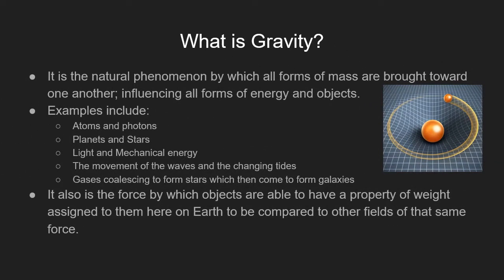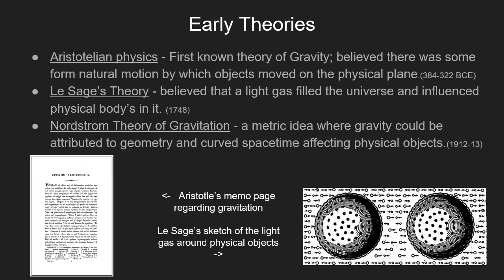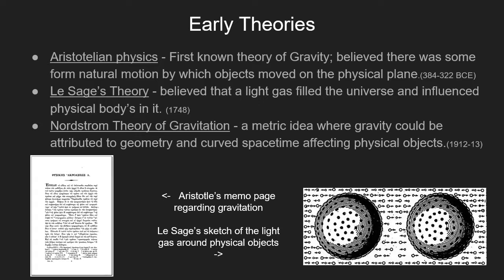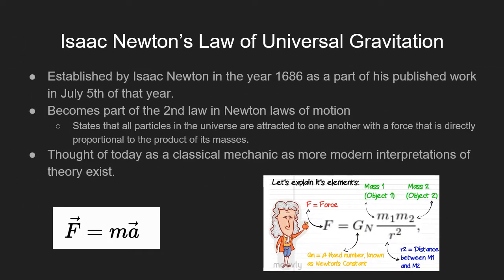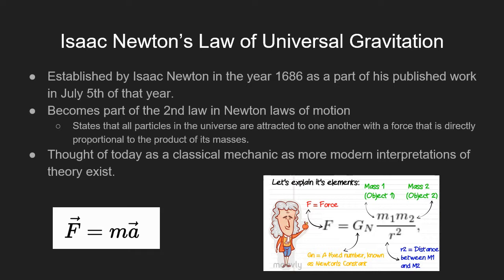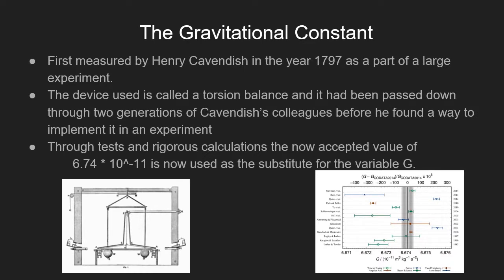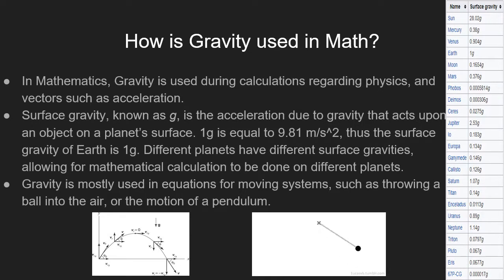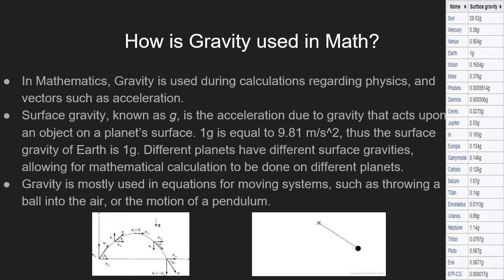History of Gravity